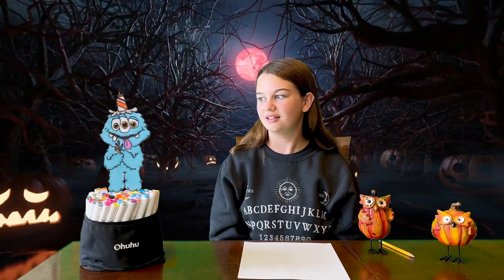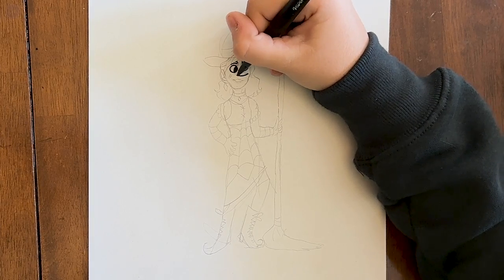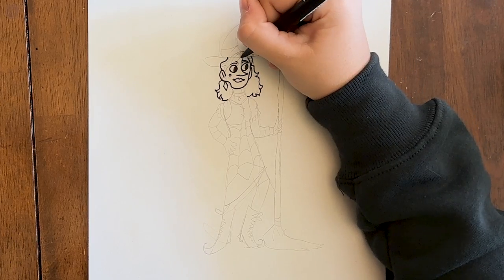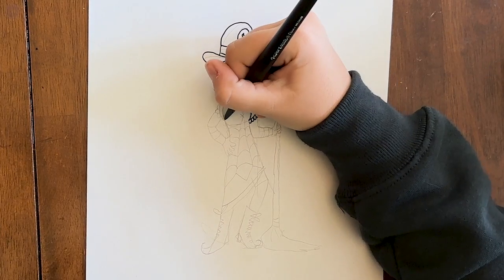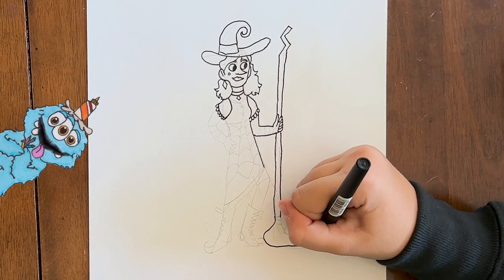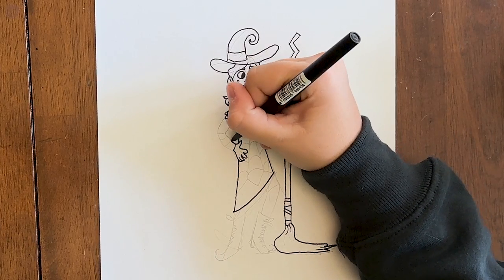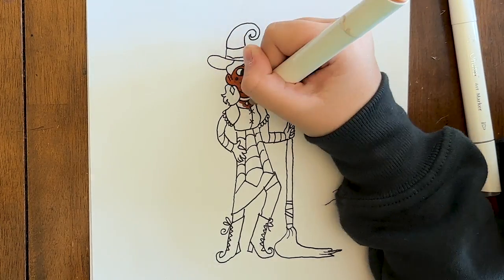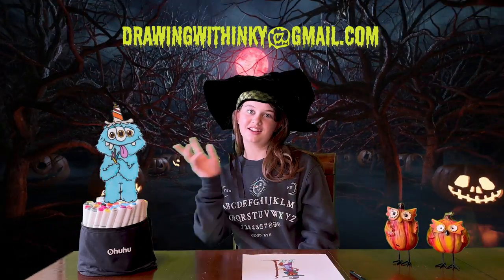How to Draw a Witch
In this special Halloween episode, Cadence and Inky draw a fabulous witch.